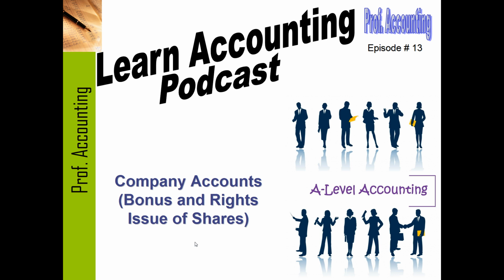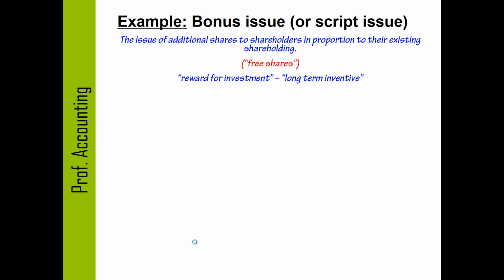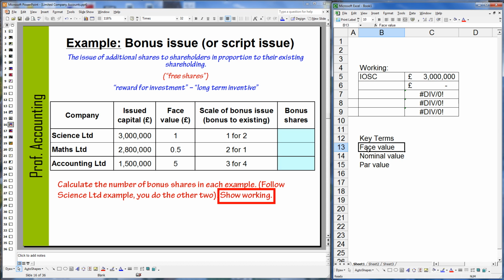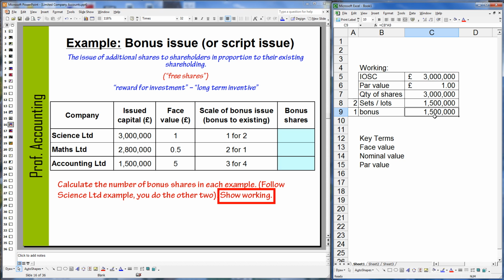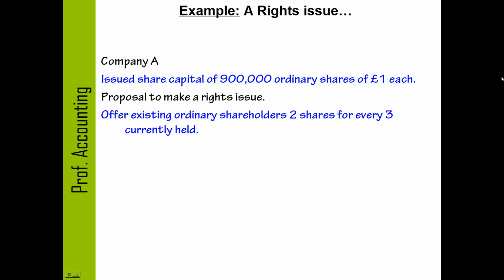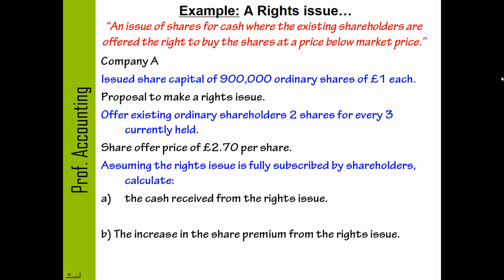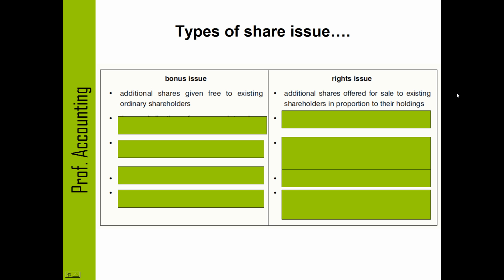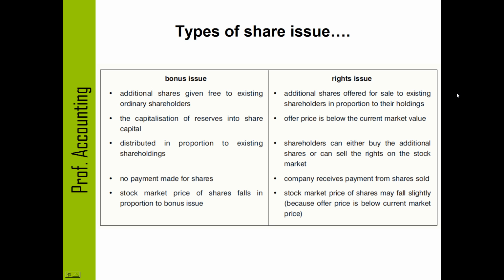Learn Accounting Podcast # 13 Company Accounts Bonus Issue and Rights Issue - Prof. Accounting